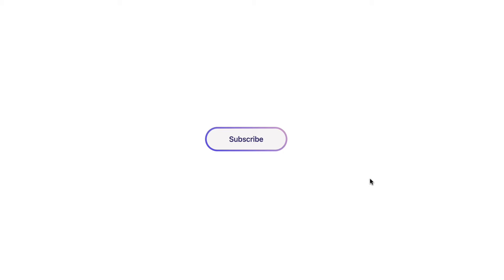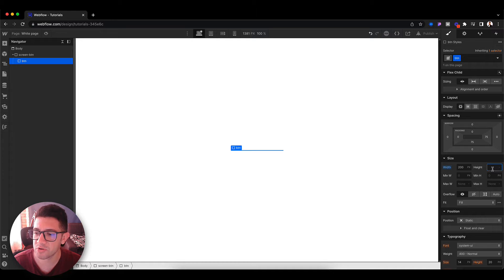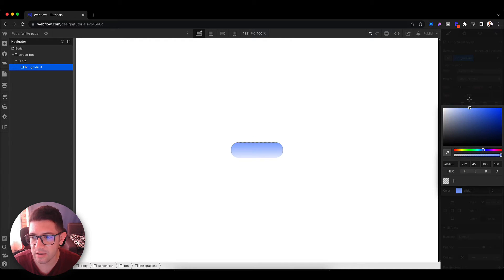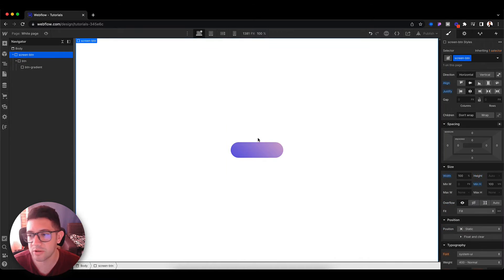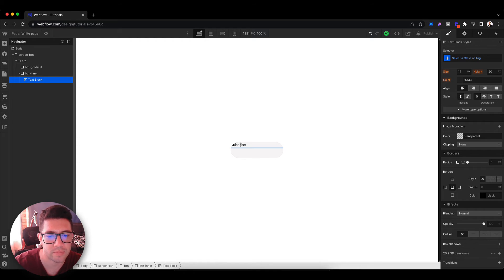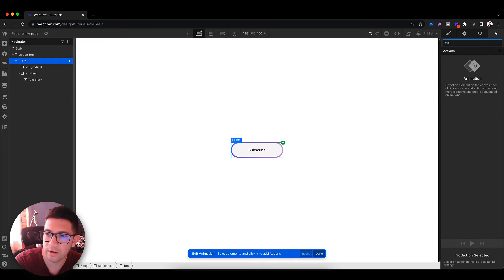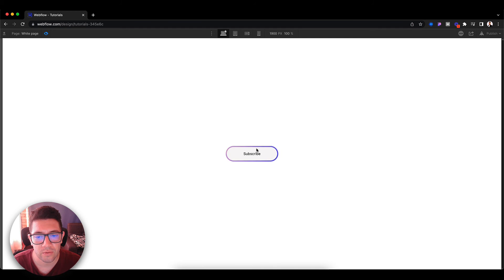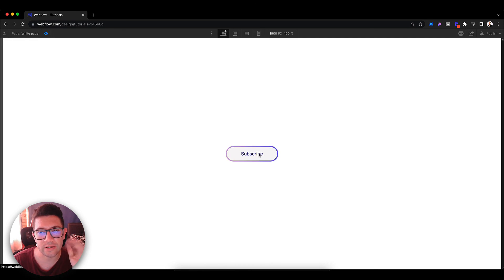Create An Animated Gradient Outstroke Effect in Webflow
Hi! I'm going to teach you how to create a nice outstroke animation in Webflow.